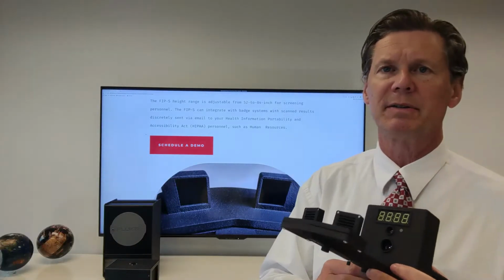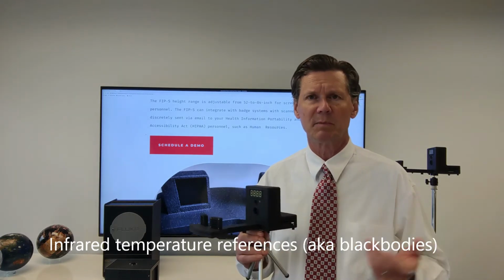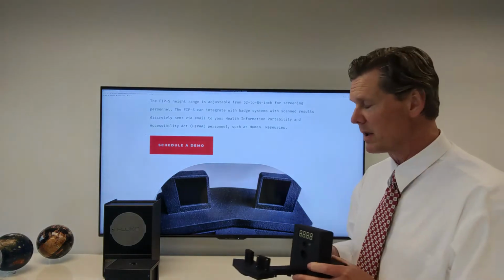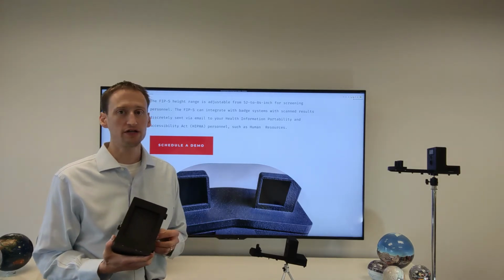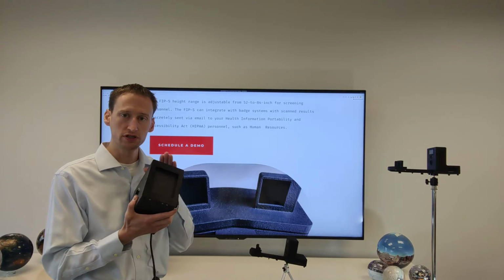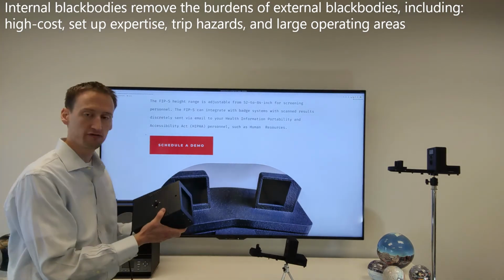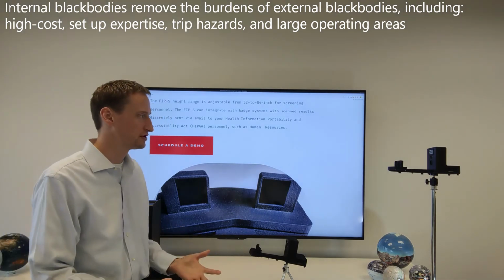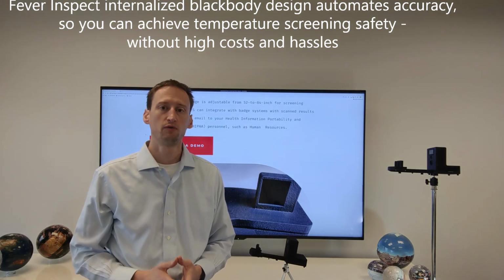Fever Inspect - Internal temperature references (aka blackbodies)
Organizations want the accuracy of blackbody-enabled temperature screening.
But they they seek to avoid the high-costs, manual set ups,  large operating areas, and safety hazards of external blackbodies.

Fever Inspect relieves the burden of external blackbodies while ensuring the highest degree of accuracy required for accurate temperature screening.